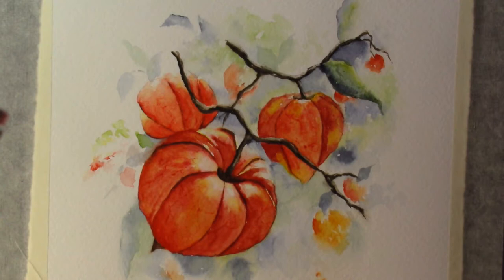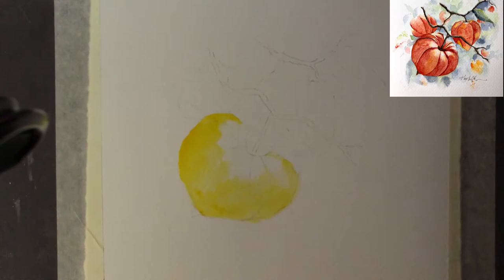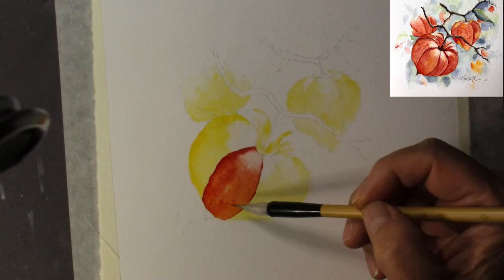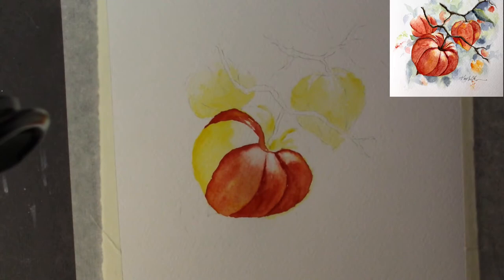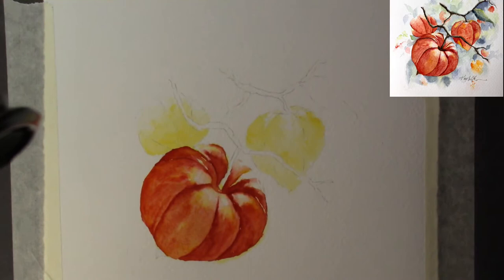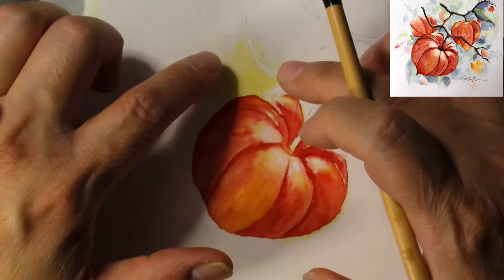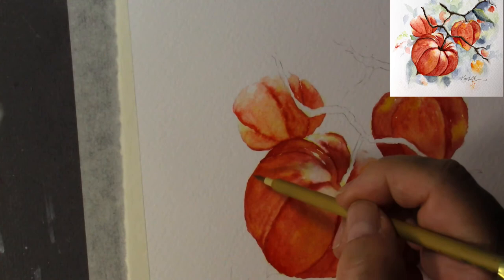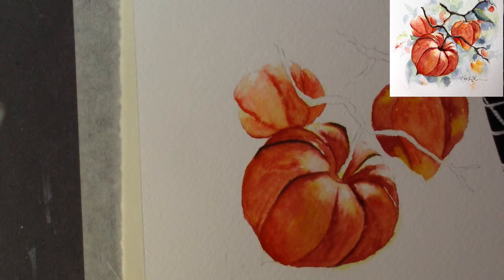Watercolor physalis Chinese lantern paint along tutorial demo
We have more chance to play with fall color and practice on painting with red color again. The fall season here in Utah is particularly pretty this year with a lot of red crimson mix into the foliage. We will celebrate their pretty with this Chinese lantern painting. You will be able to see how I try to get the form correct of the lantern and tell me if I have improved with putting up with red color. I don’t think I complain as much this time but you be the judge. Also you can find a line drawing of the painting on my blog sunsetpeonies.com and the color choices are all there in the post. And any other fun chatting too. Have a wonderful day.